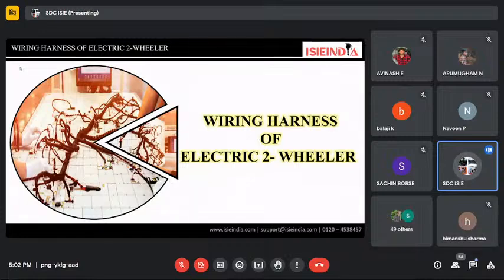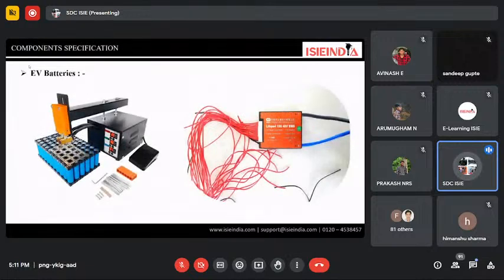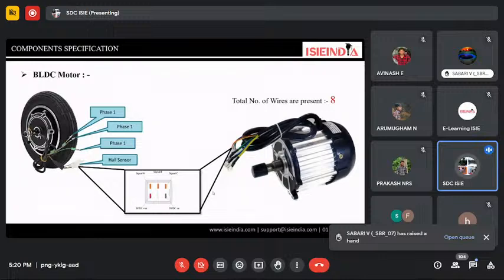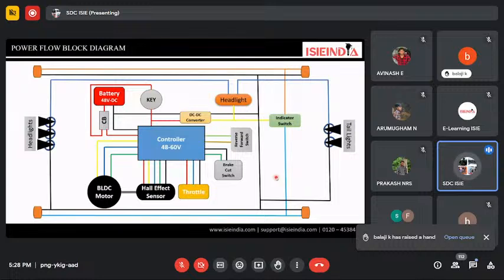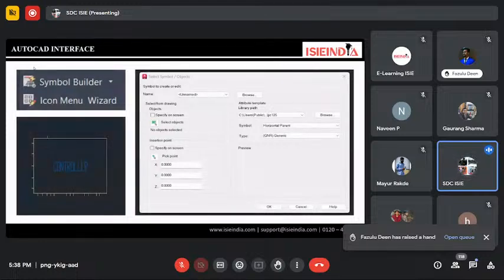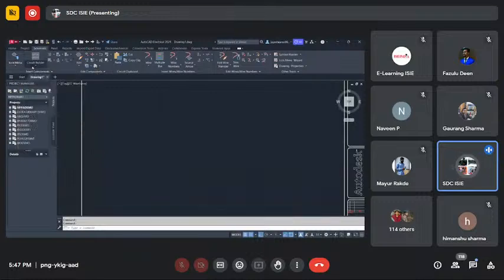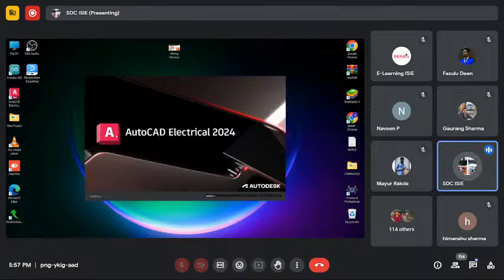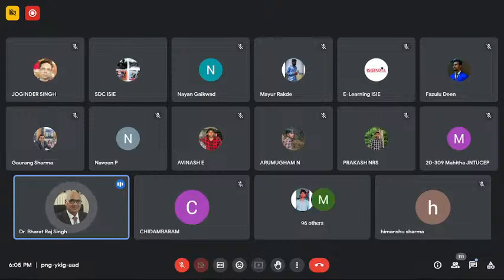Free certified webinar on Wiring Harness Of Electric 2- Wheeler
We are conducting a 𝐅𝐫𝐞𝐞-𝐂𝐞𝐫𝐭𝐢𝐟𝐢𝐞𝐝 𝐖𝐞𝐛𝐢𝐧𝐚𝐫 on  Wiring Harness Of Electric 2- Wheeler

𝐖𝐡𝐚𝐭 𝐲𝐨𝐮'𝐥𝐥 𝐥𝐞𝐚𝐫𝐧:
1️⃣ Power Flow Block Diagram
2️⃣ Components specification
3️⃣ Basic of AutoCAD
4️⃣ Wiring Diagram of Electric 2-wheeler

Don't miss this opportunity to stay ahead in the dynamic world of automotive technology.

𝑮𝒆𝒕 𝑭𝒓𝒆𝒆 𝑪𝒆𝒓𝒕𝒊𝒇𝒊𝒄𝒂𝒕𝒆
📅 Date: Saturday, 30th Dec 2023
🕔 Time: 5:00 PM
📍 Google Meet